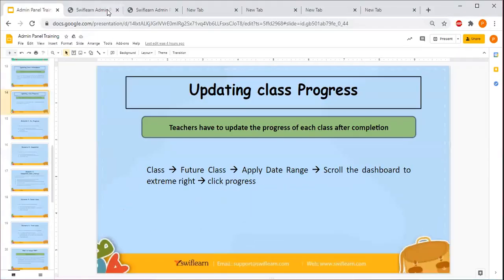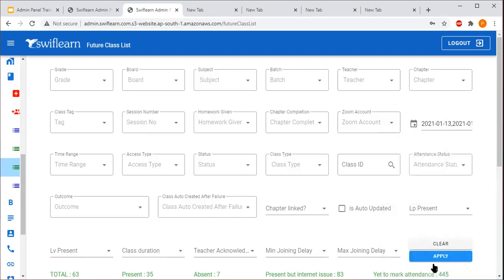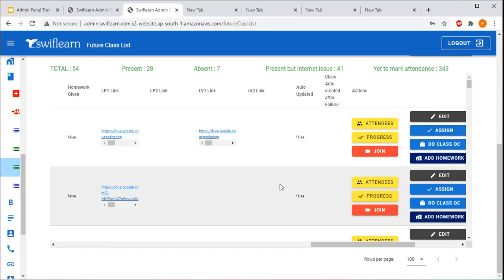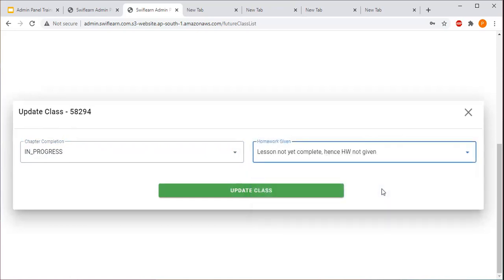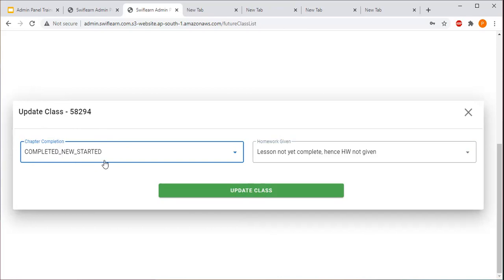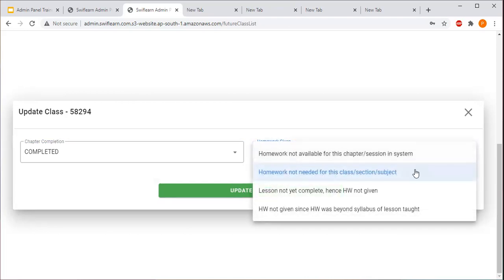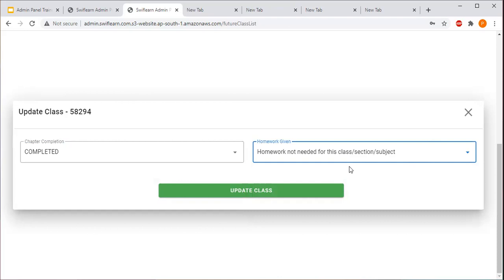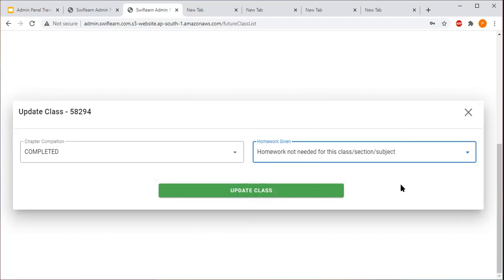How to update class progress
This video tells you about how you can update class progress after classes on admin